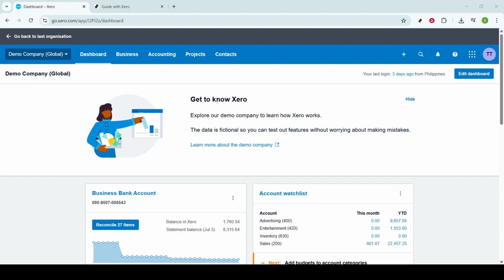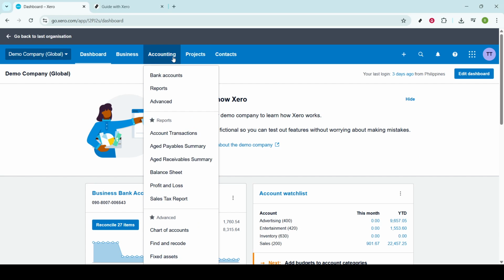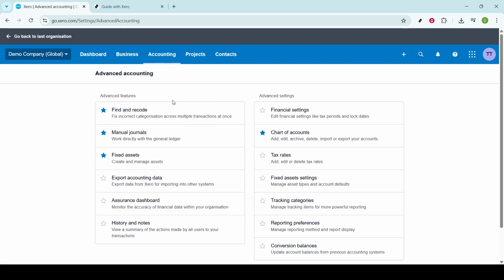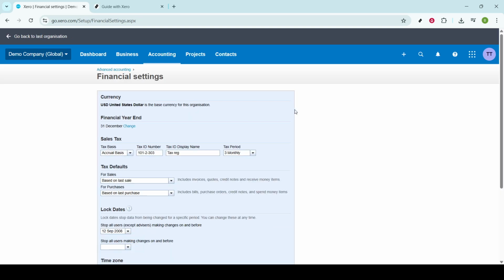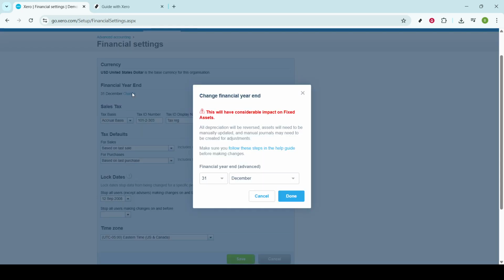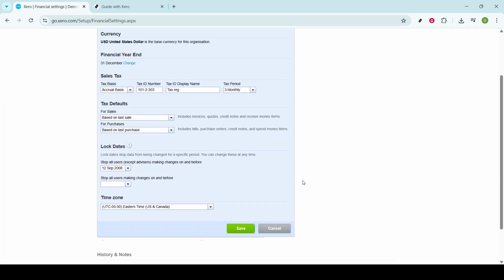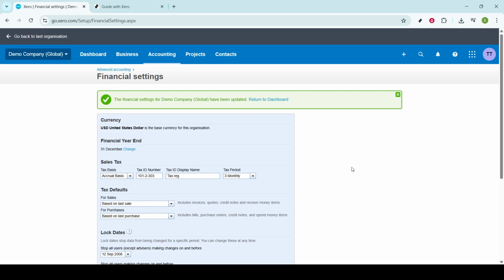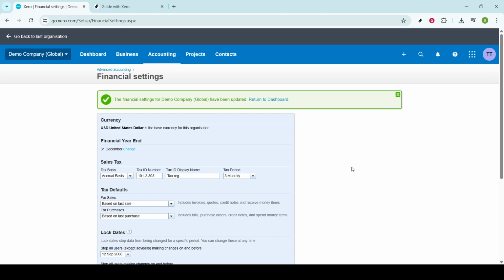How to Close Year in Xero [2026 Full Guide]